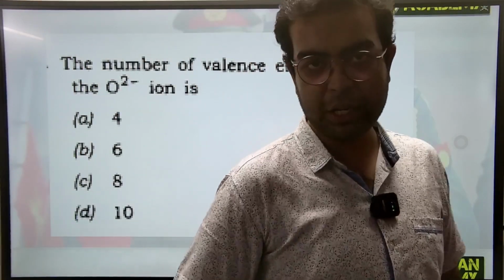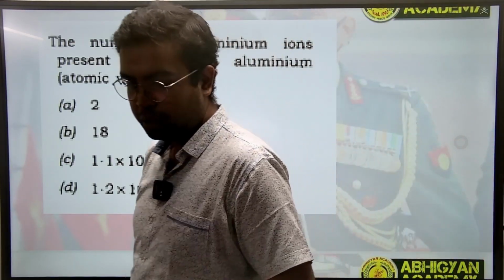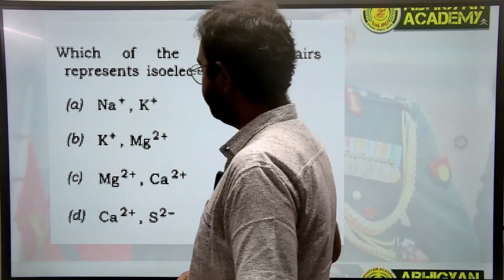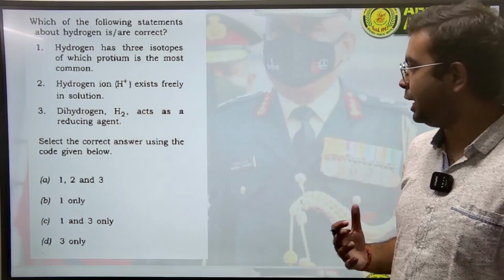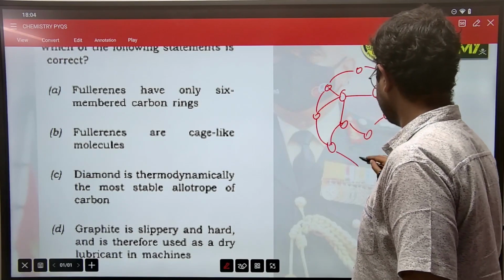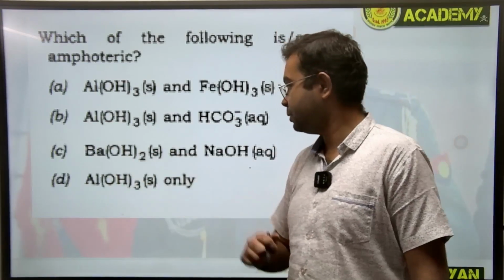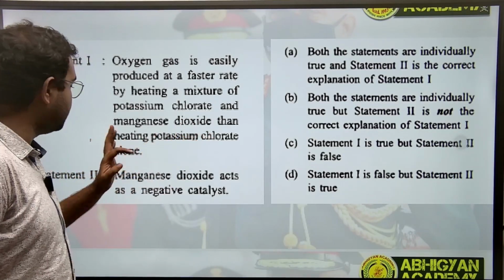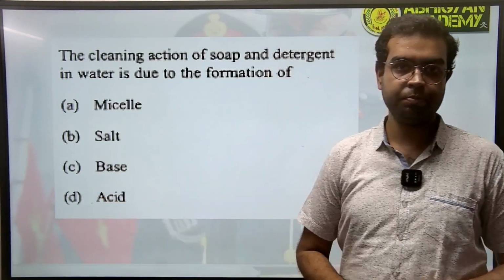Chemistry PYQ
🧪 **Chemistry PYQs | NDA & CDS Exams | Abhigyan Academy** 🇮🇳
Boost your NDA & CDS preparation with this session on previous year Chemistry questions! Learn important concepts, solve PYQs, and get exam-ready with Abhigyan Academy’s expert guidance.

🎯 Ideal for: NDA, CDS, and other defence aspirants